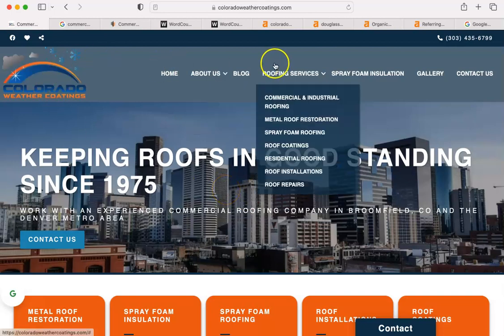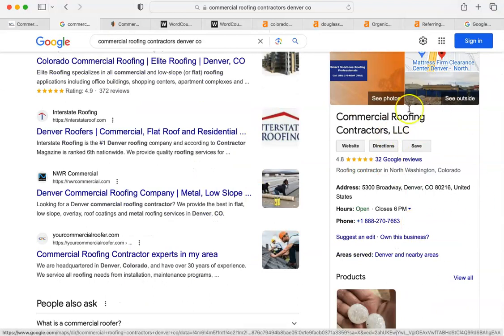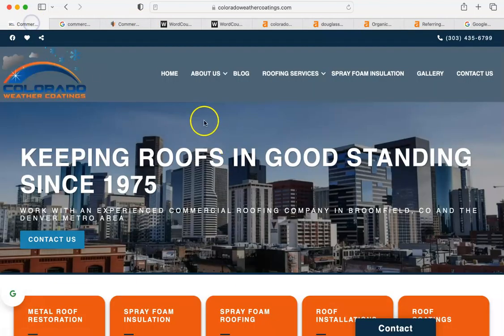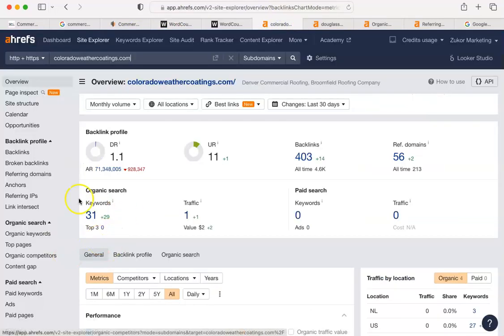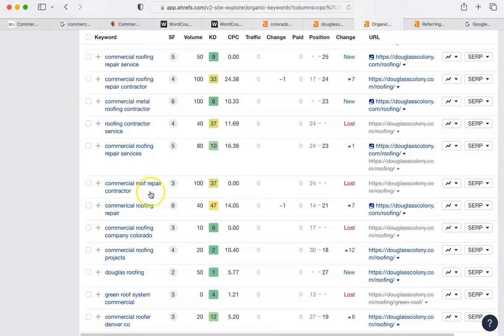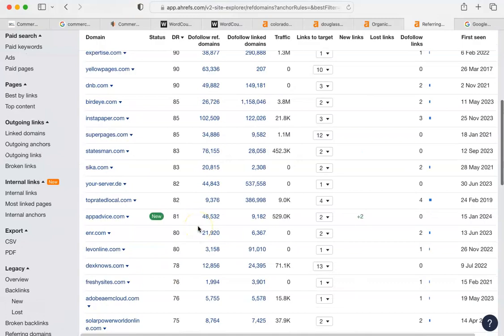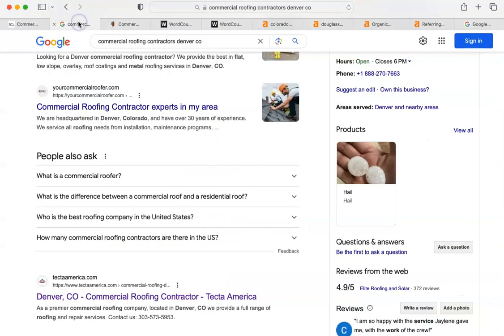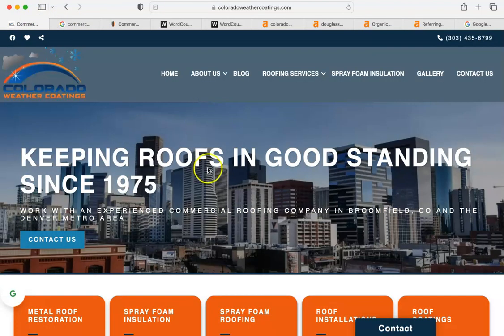Website Analysis Video for Colorado Weather Coatings